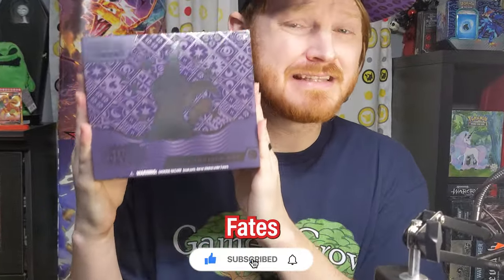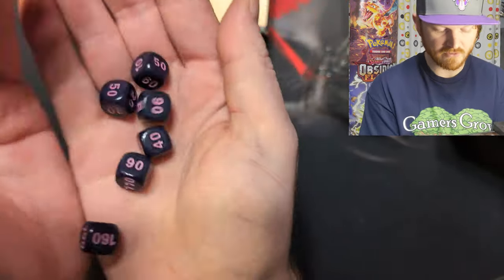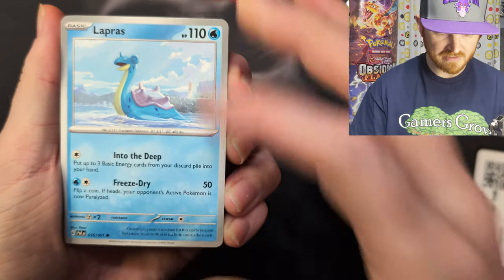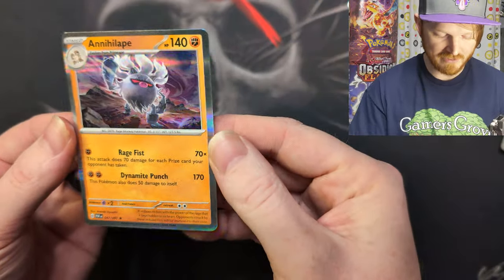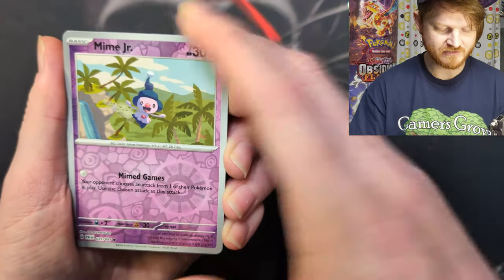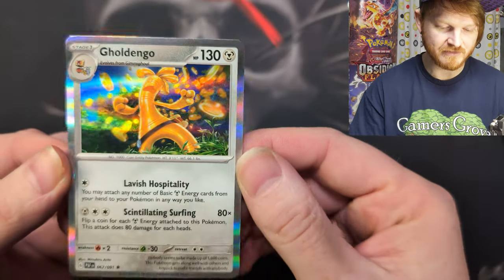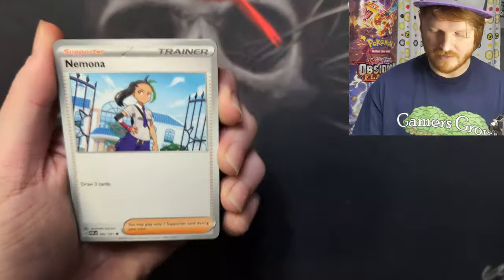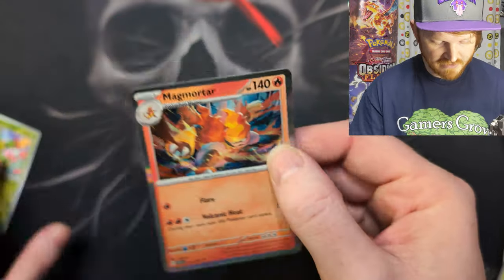Paldean Fates Elite Trainer Box Pokemon Card Opening!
Openin' up our first Paldean Fates products! I got more to come! :D

0:00 Intro
0:49 Unboxing Starts
0:51 Players Guide
1:02 Box itself
1:21 Tokens
1:30 Dope Dice
2:00 Sleeves
2:10 Promo Art
2:30 Dividers
2:55 Pack Art
4:15 Hit 1
6:16 Hit 2
7:40 Hit 3
11:38 Hit 4
12:58 Hit 5

Support Local Game Stores!